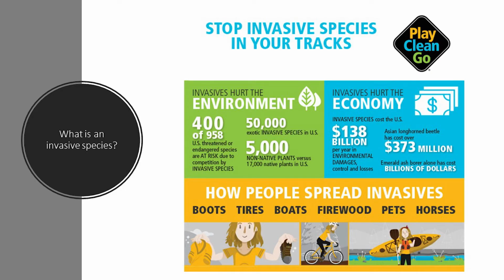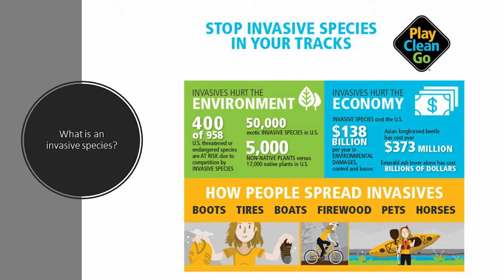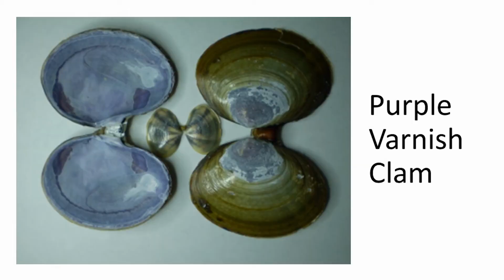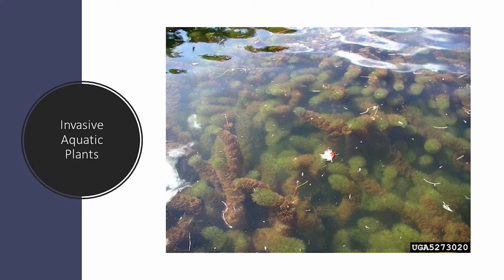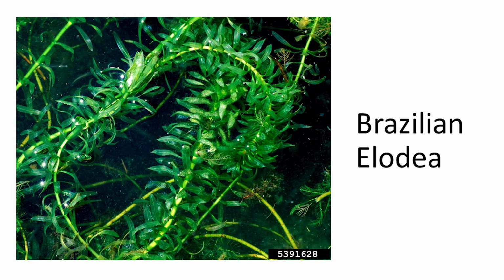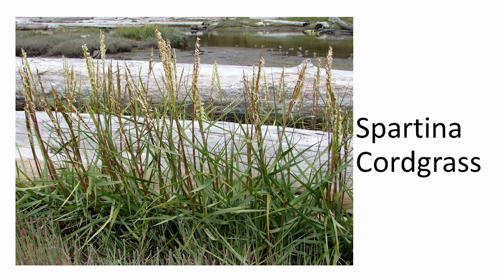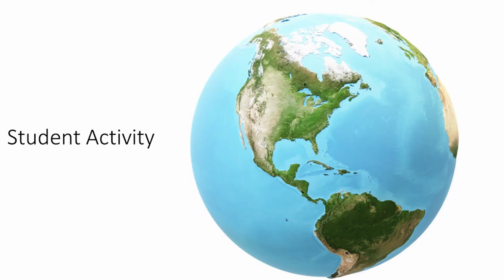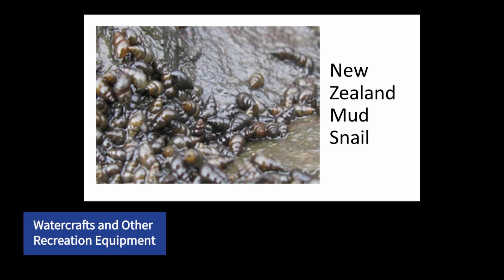Invasive Species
Washington State has 700 invasive species! Do you have an invasive species in your yard? Learn more about invasive species and how you can help slow the spread in this episode of Exploring with the Estuarium.

Green Crab in Marsh Phtot - Washington Department of Fish and Wildlife,
Purple Varnish Clam Photo - Linda Schroeder, US Geological Survey: Purple Varnish Clam,
Variable Leaf Milfoil Photo - Graves Lovell, Alabama Department of Conservation and Natural Resources, Bugwood.org,